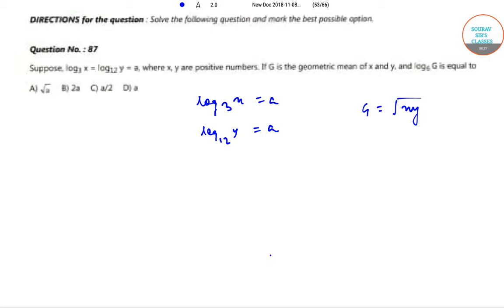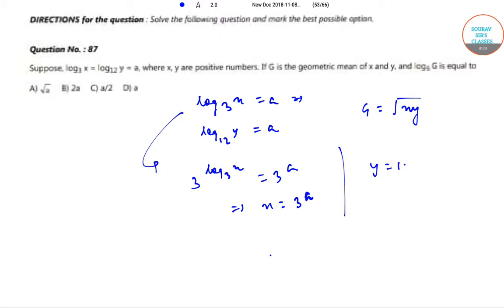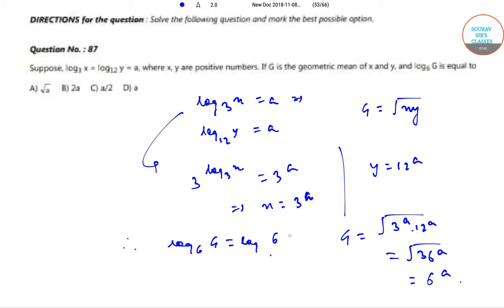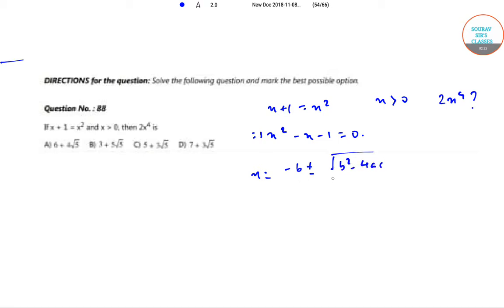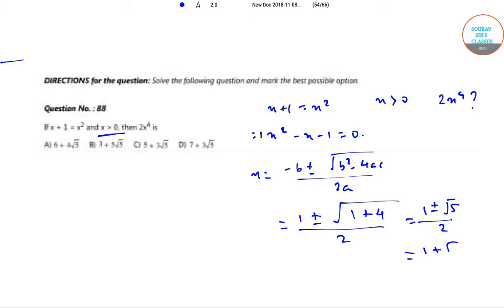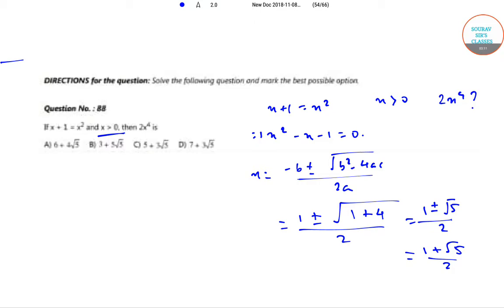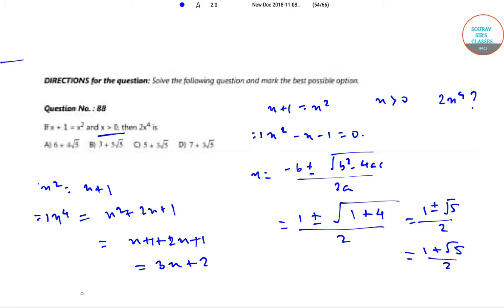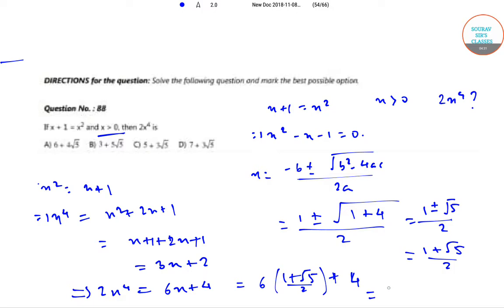CAT 2017 PAST YEAR Solutions 6 With , Brief Analysis, Tricks, Exam PREPARATION#SOURAV SIR'S CLASSES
CAT 2017 past year Solutions with new techniques SOURAV SIR CLASSES 10

CAT 2018 Overview
Updated on Oct 31, 2018
Common Admission Test (CAT) is national-level management entrance examination conducted by the Indian Institutes of Management (IIM) for admission to MBA/PGDM programmes. Apart from 20 IIMs, CAT scores are used for admission to various management institutes across the country. CAT 2018 exam will be conducted on November 25, 2018 in an online mode. Last year CAT exam was conducted by IIM Lucknow and this year, it will be conducted by IIM Calcutta. The exam will be conducted in two sessions - forenoon and afternoon.

IIM Calcutta released the CAT 2018 admit card today at 1 pm. Registered candidates can download their admit cards by using their CAT user ID and password. Mock test for CAT 2018 exam was released on October 17, 2018 on the official website. The registration for CAT exam got over on September 26, 2018. The registration for 2018 has gone up by 10000 to 2.41 lakh from 2.31 lakh last year.

  What’s New in CAT 2018?

This year, IIMCAT has made a few changes in the exam pattern of CAT 2018. This year there will be less MCQs and the number of questions which require answers to be keyed in will be more. As per the revised exam pattern, the exam paper will consist of 3 sections carrying a total of 100 questions. Quantitative Aptitude (QA) will see 34 questions, Data Interpretation & Logical Reasoning (DILR) will have 32 questions and Verbal Ability and Reading Comprehension (VARC) will have 34 sections.

CAT 2018 Exam Day Guidelines

Candidates appearing for the Common Admission Test must read the exam day instructions printed on the CAT 2018 admit card carefully to avoid any last minute hassle. To avoid chaos at the time of examination, following are the documents one must carry to the exam center:

What to carry on Exam Day?

CAT 2018 is a computer-based test and test-takers will be provided with a pencil and a scratch sheet for any rough work. However, it is advisable to carry a pen or a pencil for the test. Besides knowing the materials that one must carry to the exam centre, it is also important to know about what must not be carried to the examination hall. Test-takers are not allowed to carry calculators, any document besides admit card and identity proof to CAT exam centre. Bags, purses, jewellery, application of mehendi, closed footwear, or phones are strictly prohibited in the CAT 2018 exam centre.

Documents required

Admit card: Test-takers need to carry the admit card to the CAT exam centre. It must be noted that carrying the admit card to the exam centre is mandatory and entry will not be given to candidates who fail to carry the same. CAT 2018 admit cards will be available for download from October 24 onwards.
Identity Proof: Along with the admit card, candidates need to carry a photo identity provided by the Government of India. Candidates can carry any of the mentioned documents: College ID (must be supported with a valid debit/credit card), Employer ID, Driving License, Passport, PAN Card, Voter ID, Aadhaar card or UID.
Name change degree document (only if applicable): In case a candidate’s name has been changed due to any event, s/he will be required to carry name change degree document that supports the name change.

 CAT 2018 Preparation Tips
Perseverance, Strategic Planning and Execution clubbed with Positivity pave the path towards success in the most coveted entrance exam, CAT. Candidates should start preparing at least 6-8 months prior to the exam to yield the best results.

Thorough knowledge of the CAT 2018 Syllabus along with the concepts should be the primary focus for all the aspiring test takers followed by practice of previous years' Question Papers and Sample Papers. Candidates are advised to take as many timed mock tests as possible to enhance their proficiency. Apart from academic preparation, one should be cautious about their health as well. Staying fit and positive is immensely important until the exam day.